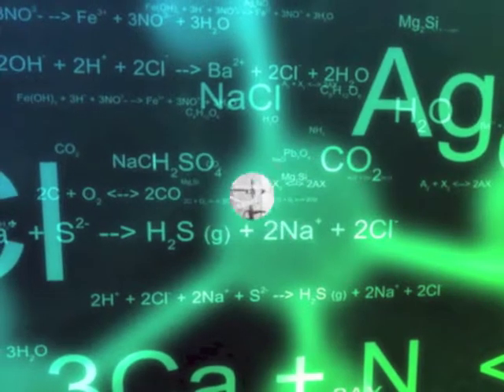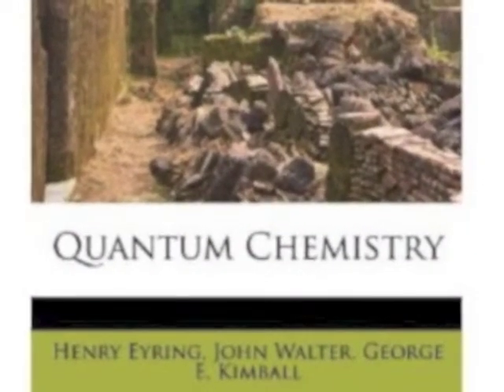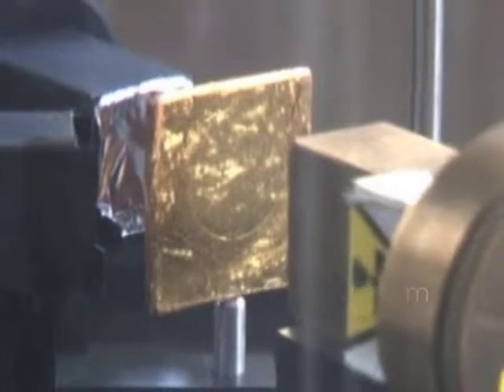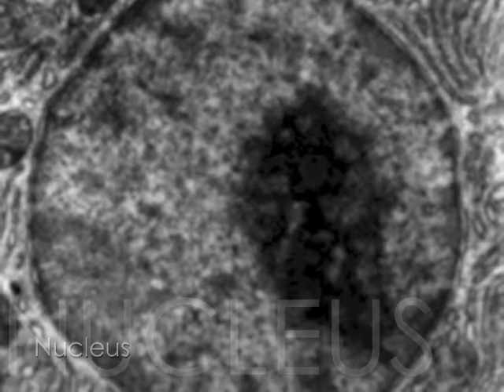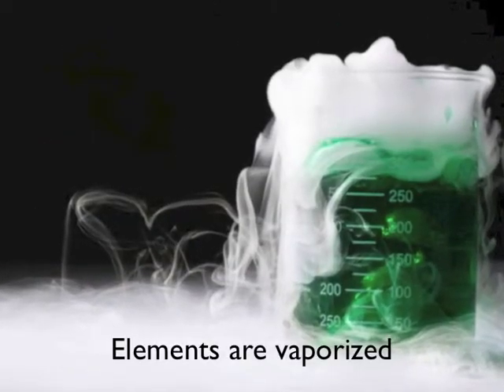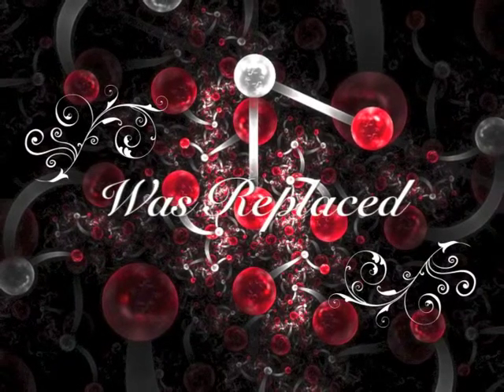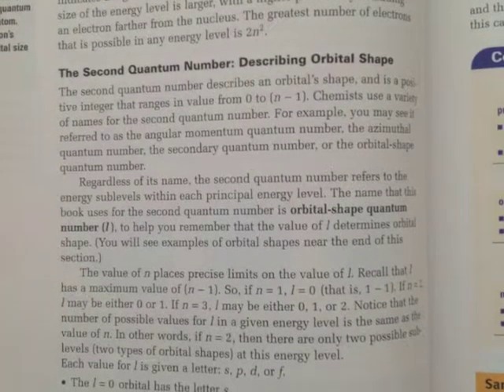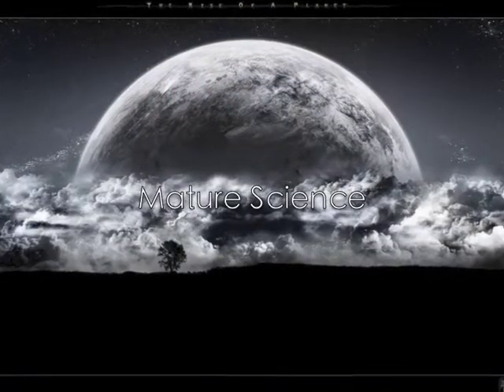Grade 12 Quantum Chemistry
a simple description of Grade 12 Quantum Chemistry